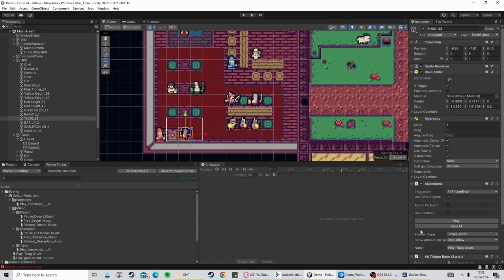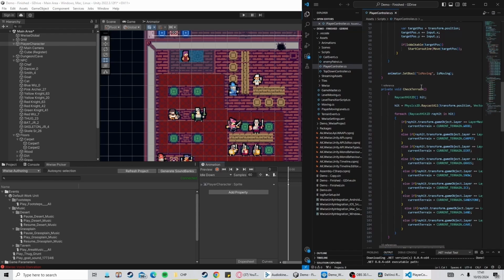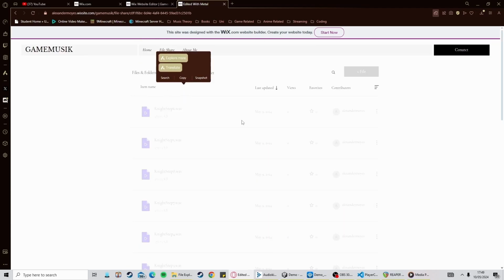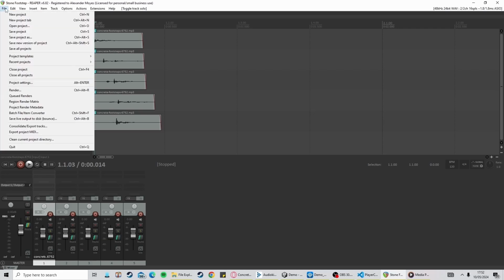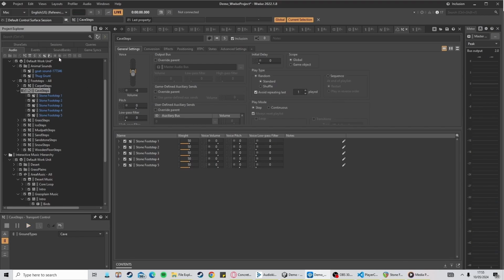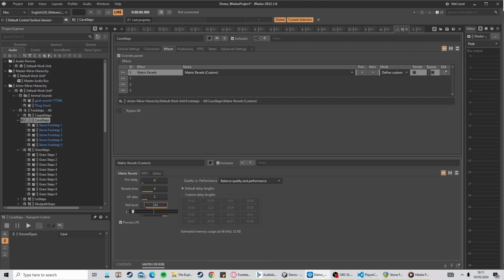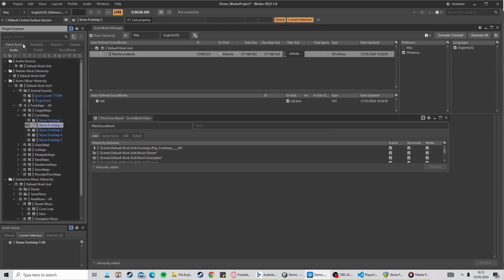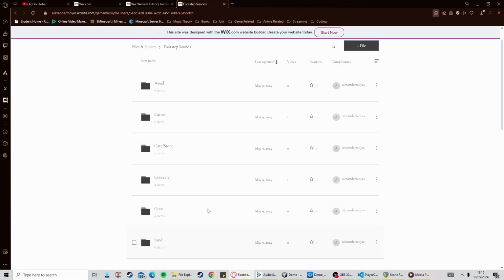CHP: Wise with Unity 2D: Episode 3 Switches and Footsteps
Hello Again!
This video has been made to give you the basics in one of Wwises feature: Switches, and how we can use this for our game!